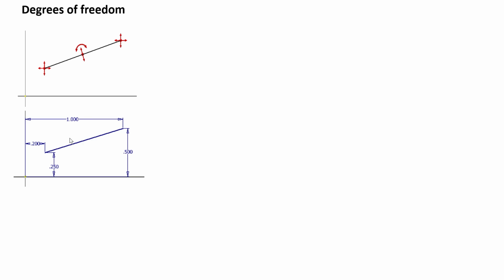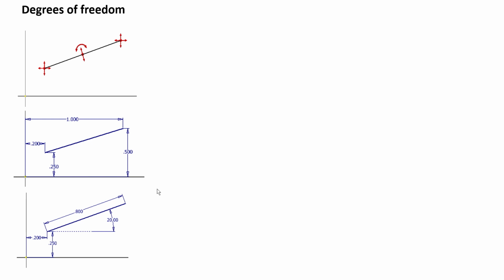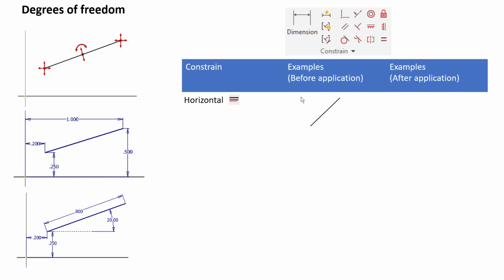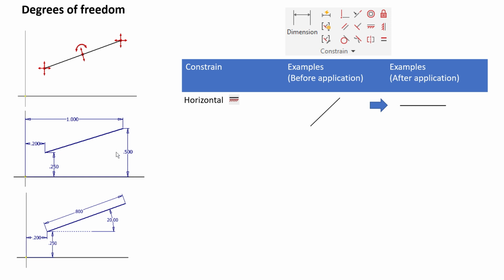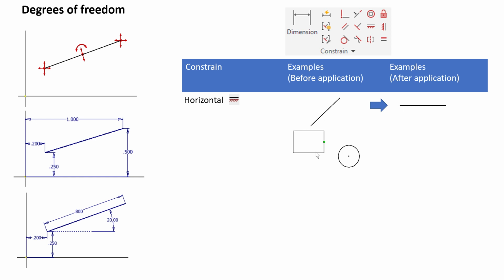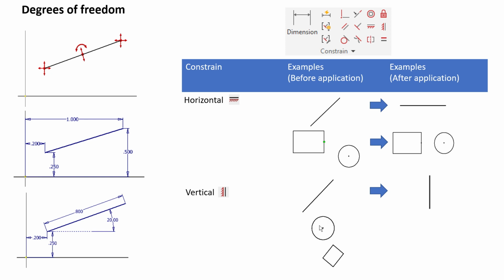Inventor - Chapter 2 - Video 1 - Degrees of freedom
This course requires the textbook "101 Autodesk Inventor".

Search for "101 Autodesk Inventor"